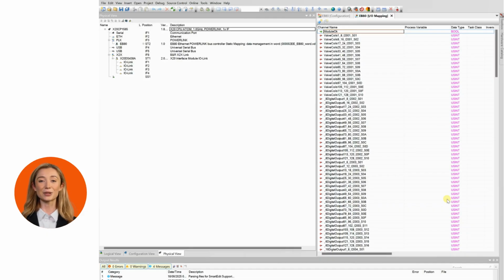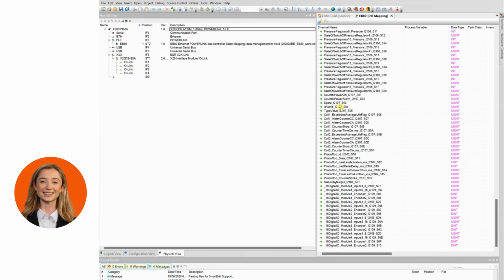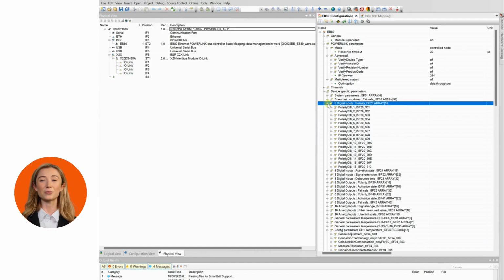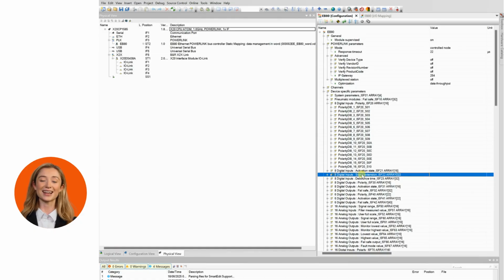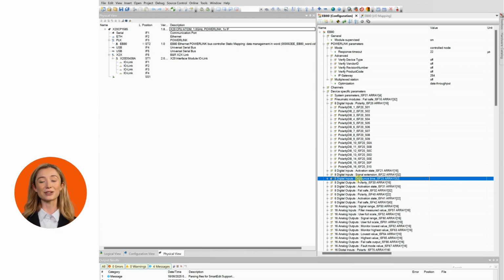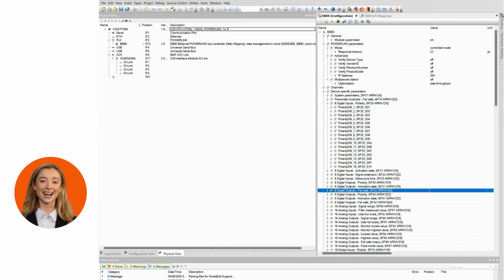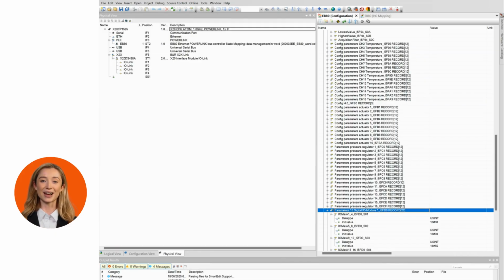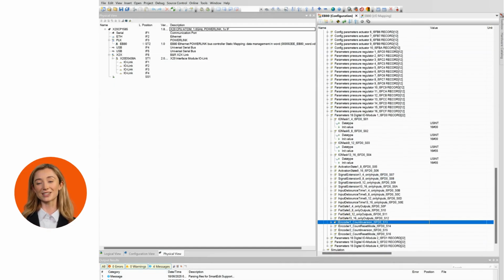EB 80 POWERLINK 3 - Configuration of EB 80 digital signal modules in POWERLINK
Configuration of EB 80 digital signal modules in POWERLINK